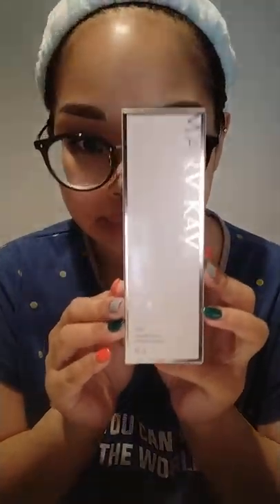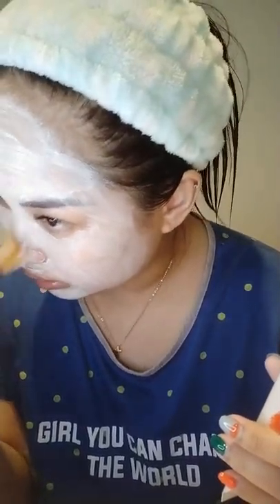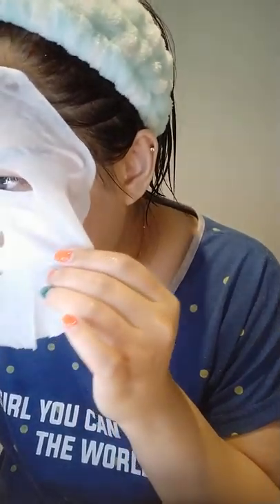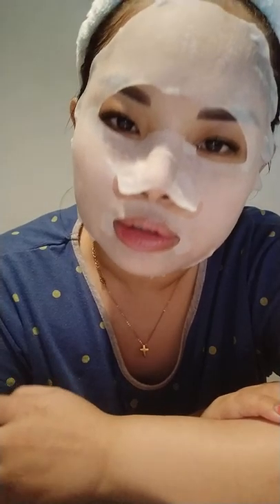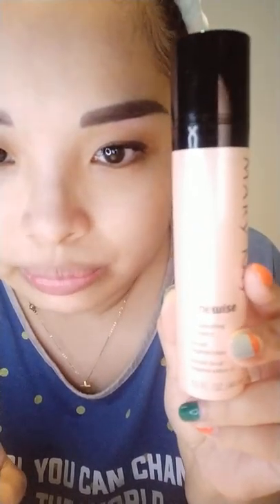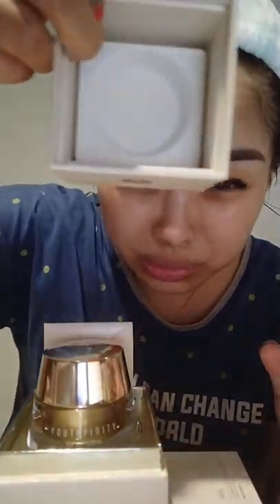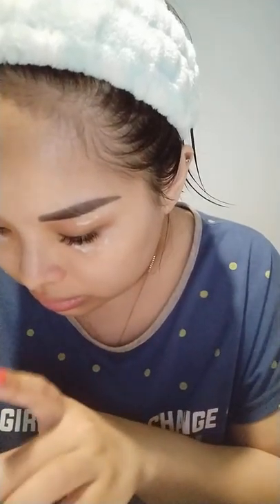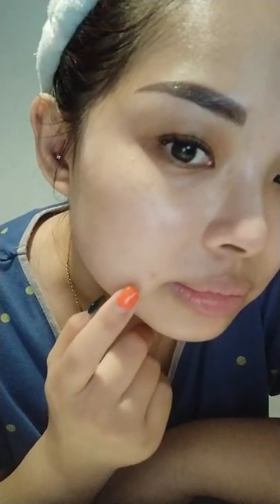Hello! Unboxed the melaCEP plus+ luminous system wash-off mask and Youthfinity® eye crème! 😍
Hello! Unboxed and incorporated the melaCEP plus+ luminous system wash-off mask and Youthfinity® eye crème into my night time skincare regime. 😍

😘 PM me if you would like to know more about the products. ❤